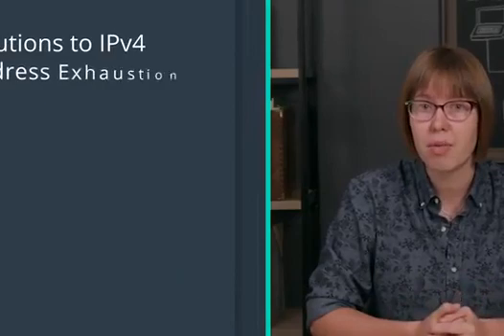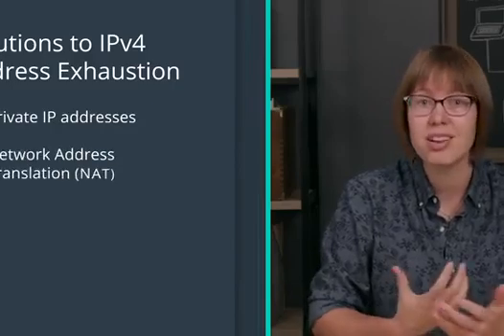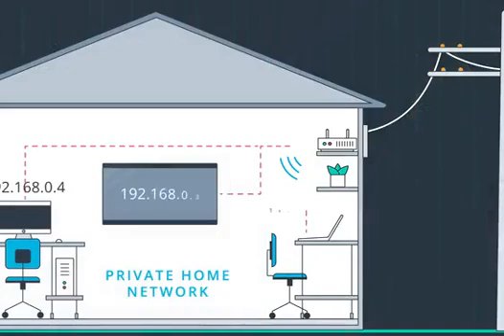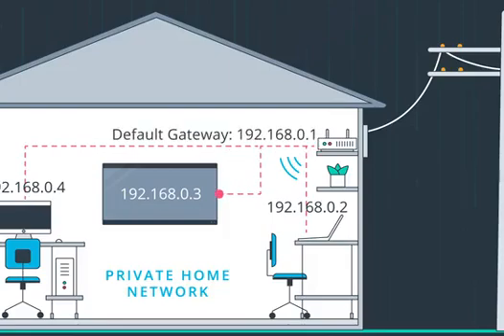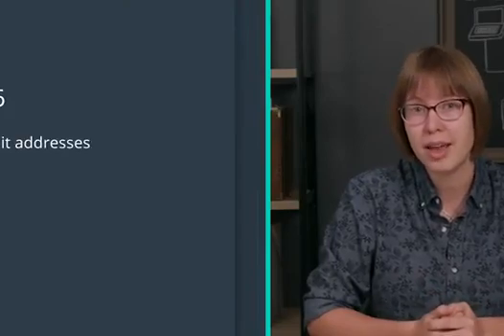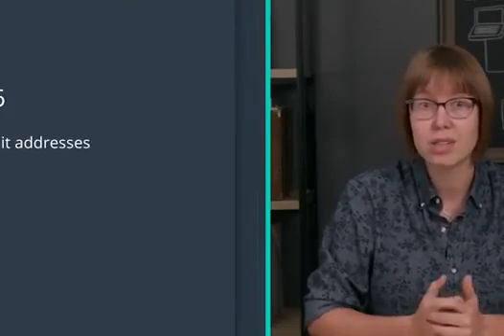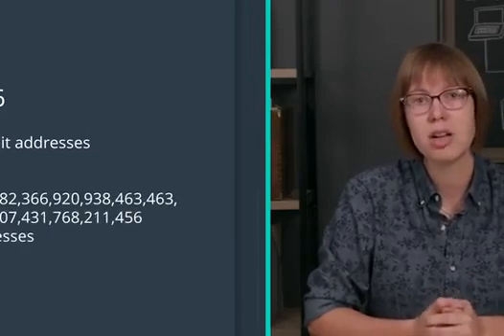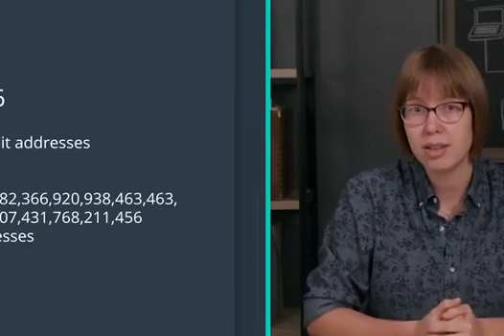Not enough adresses part.2